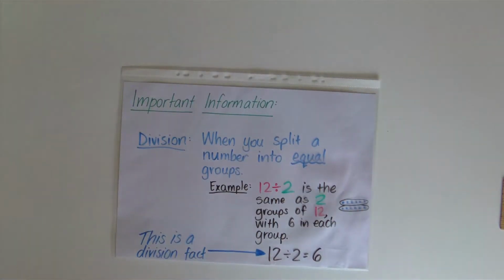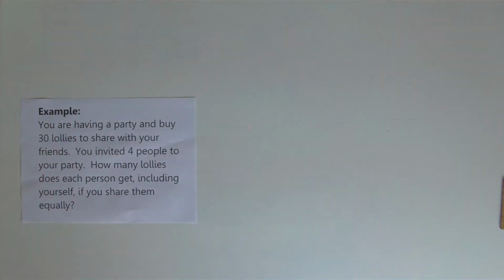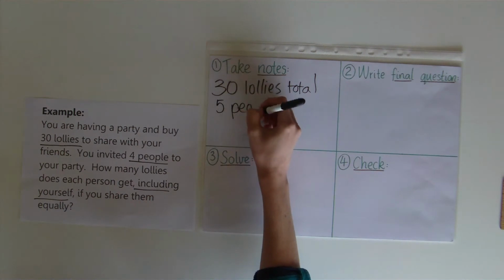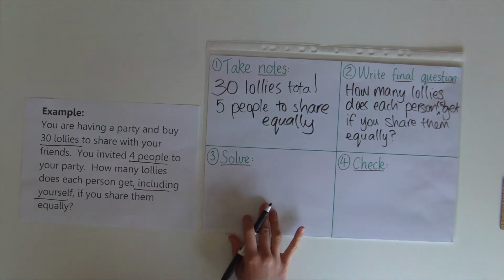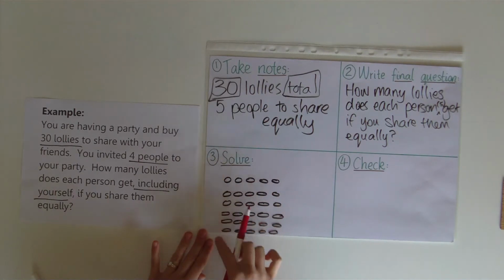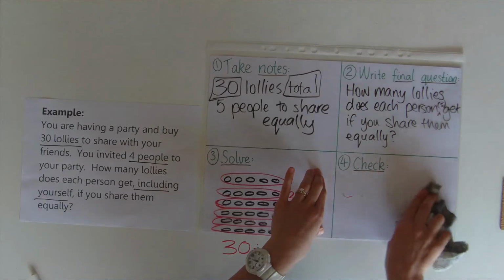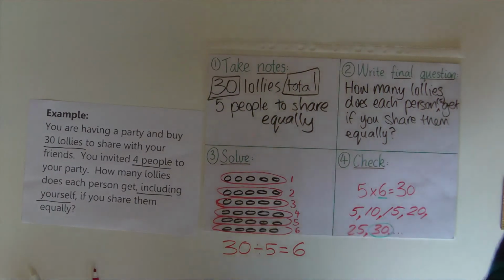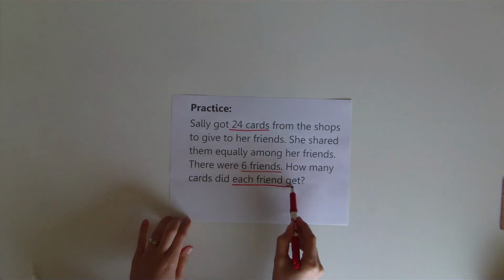Mrs de Hoog's Flipped Classroom - Division facts